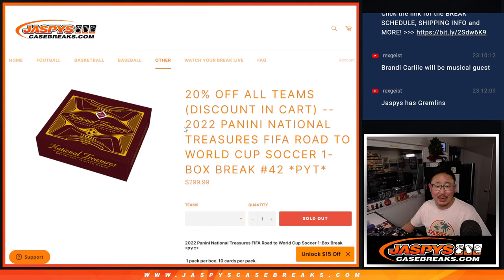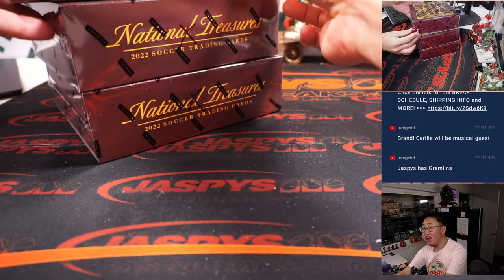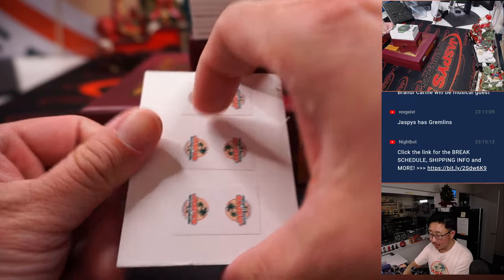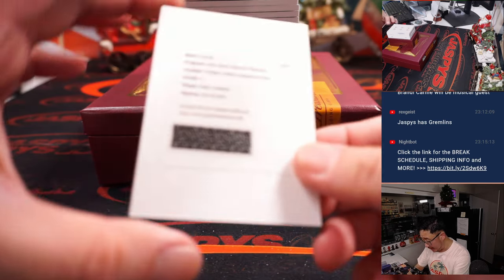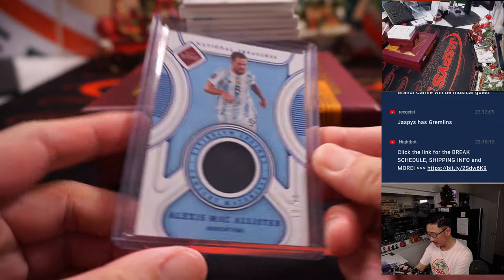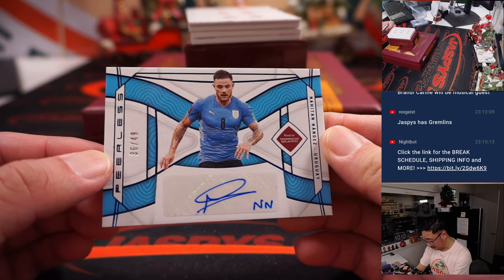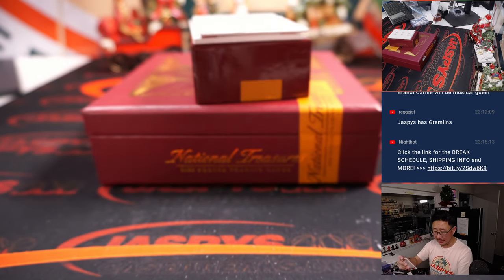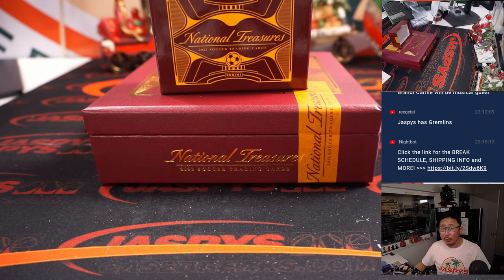Tu, 12.06.22 ~ 2022 PANINI NATIONAL TREASURES FIFA ROAD TO WORLD CUP SOCCER 1-BOX BREAK #42 *PYT*